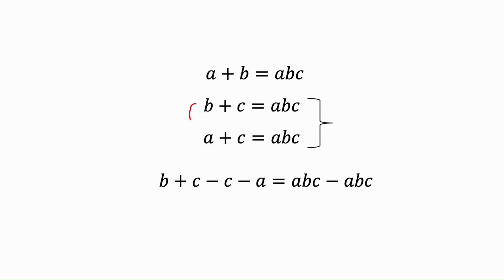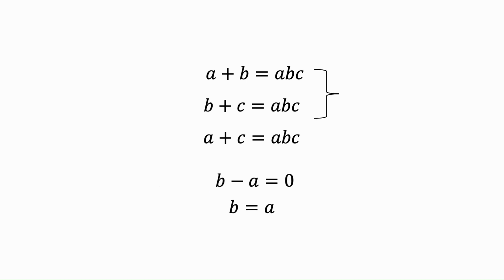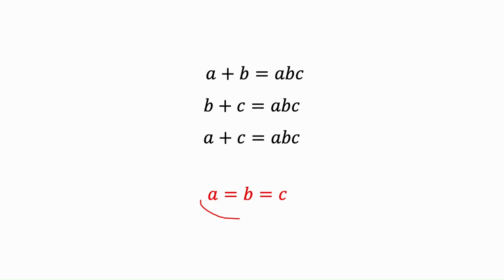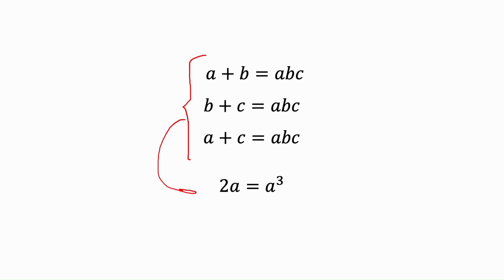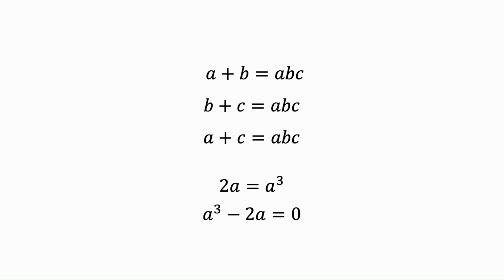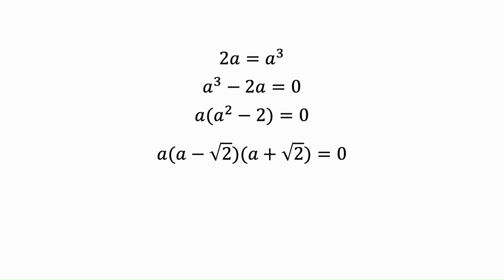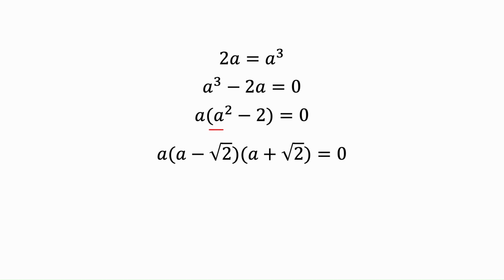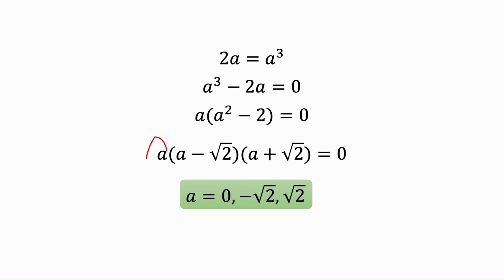🤯 Mind-blowing! You won't believe how satisfying it is to solve this equation! 💥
🤯 Mind-Blowing Math Equation Solver! 💥 Satisfying Tricks Revealed! 🧠💨

📏 Are you ready for a mind-blowing mathematical adventure? 🚀 Prepare to be amazed as we tackle one of the most satisfying equations ever! 😍🔍

In this epic YouTube video, we'll unravel the secrets behind a challenging math equation, and we guarantee you'll be blown away by the satisfying trick to solve it! 🎯🔥

🔎 Searching for "satisfying math equations"? Look no further! 🧩 Our expert presenter will guide you step-by-step through this mind-bending problem, leaving you astonished by the simplicity of the solution! 🎉✨

🔥 From math enthusiasts to curious minds, this video is a must-watch! 🤓 Whether you're a student, teacher, or simply love brain-teasing challenges, this equation solver will captivate you! 🤩🧠

🏆 Join the thousands of viewers who've already experienced the satisfaction of solving this math enigma! 💯 Don't miss your chance to witness the awe-inspiring "aha" moment when the answer clicks! 🙌🎇

💡 Ready to become a math wizard? Unlock the secrets of this equation and impress your friends with your newfound math skills! 🌟

👉 So, what are you waiting for? Hit that "Play" button now and immerse yourself in the world of fascinating math solutions! 📲🔔